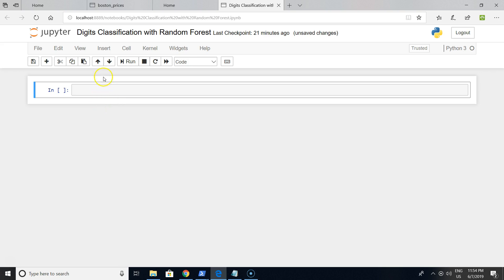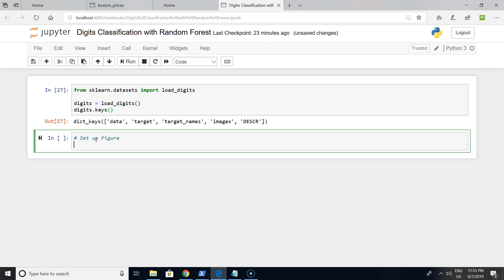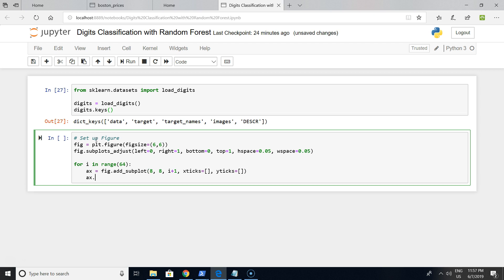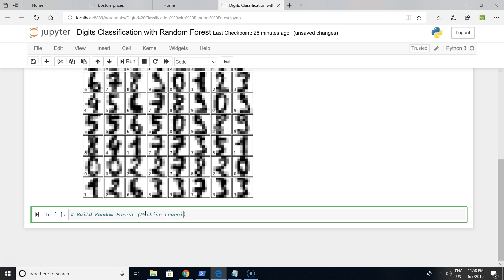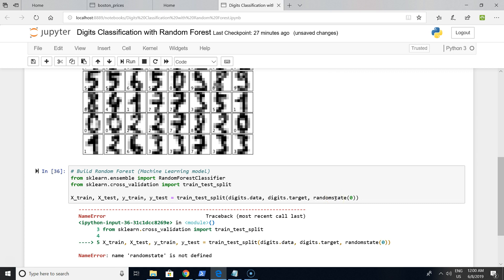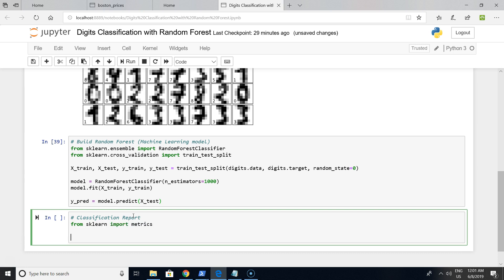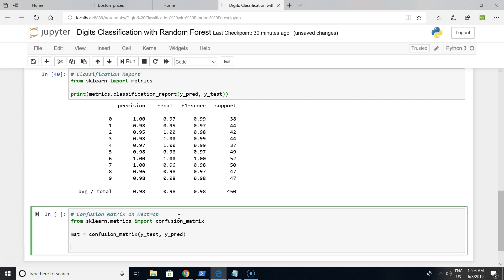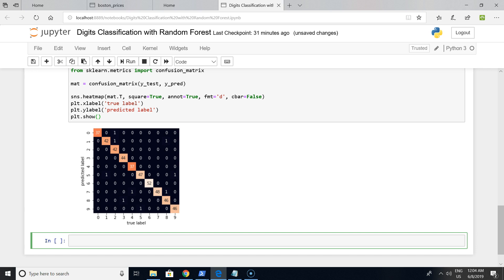Digits Classification with Random Forest Example in 10 minutes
Explaining how to perform Digits Classification using Random Forest model in Machine Learning just in 10 minutes. The whole example is coded in Python programming language.

You will find how to:
- Visualize digits by using Matplotlib in a subplot.
- Generate Train and Test sets for Machine Learning model.
- Build a simple Random Forest model with estimators.
- Make predictions  for a class in Random Forest.
- Generate Classification Reports (thanks to sklearn)
- Build a Confusion Matrix and Visualize it on Heatmap based on Seaborn.

Some definitions to be more familiar with model evaluation are below:

Precision.
What proportion of positive identifications was actually correct?

Recall
What proportion of actual positives was identified correctly?

F1-score.
The F1 score is the harmonic average of the precision and recall,
where an F1 score reaches its best value at 1 (perfect precision
and recall) and worst at 0.

Support.
The support is the number of samples of the true response that lie in that class.